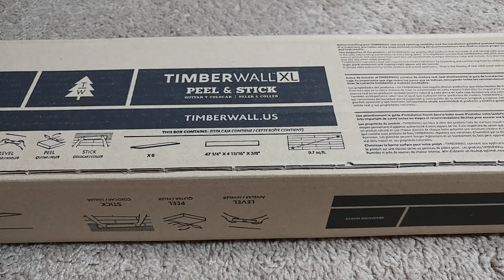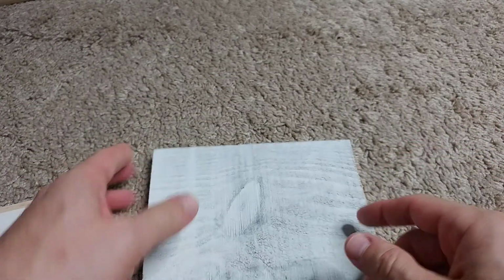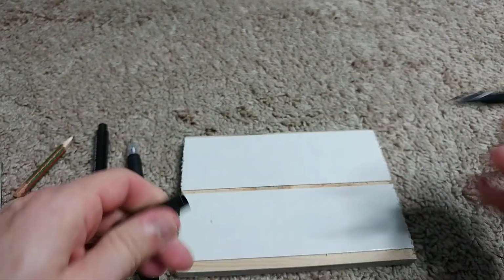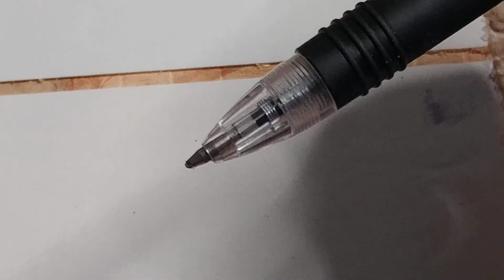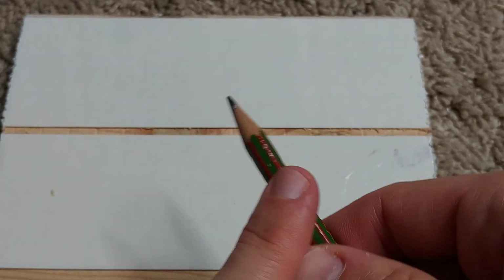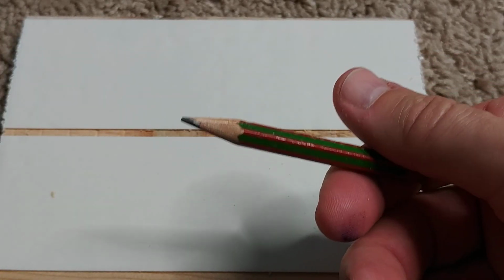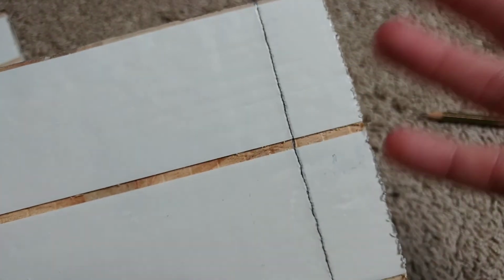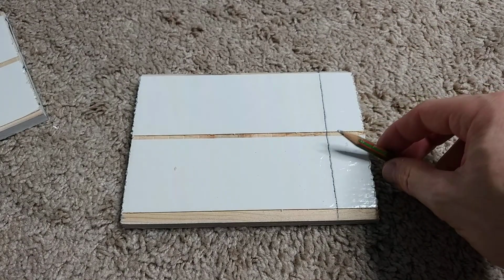How to Apply Cutting Marks on Self Adhesive Tape e.g. from Peel & Stick Wood Planks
Buy self adhesive wood panels cheap on Amazon with this